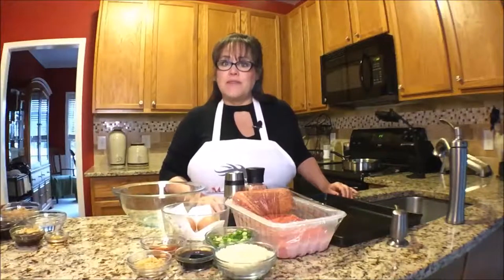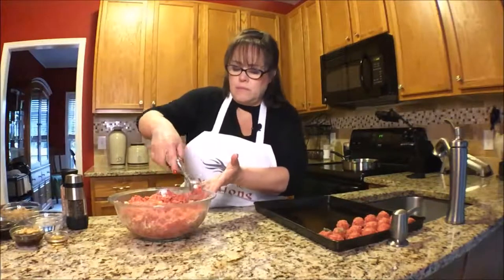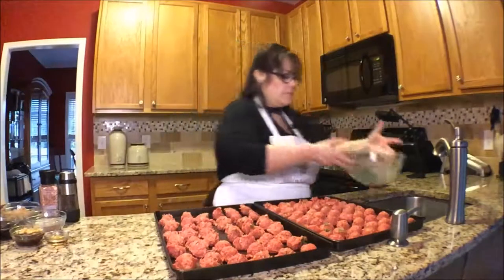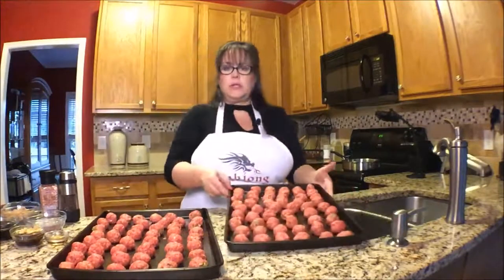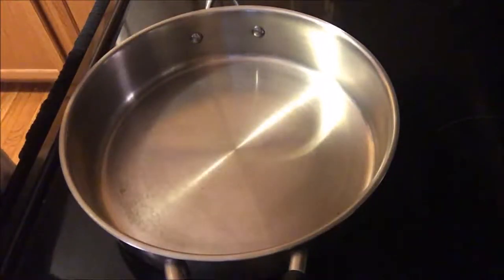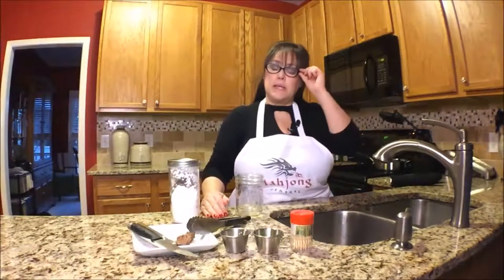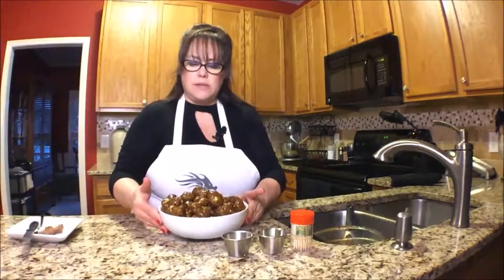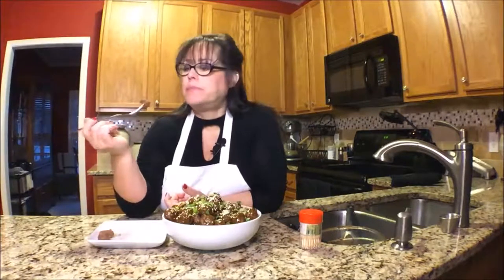Mahjong Nosh and Such~Mongolian Meatballs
On this episode of Mahjong Nosh and Such, I’ve made Mongolian Meatballs and it’s the perfect one biter!

INGREDIENTS
MEATBALLS
1 pound ground beef
1 pound bulk country sausage
3/4 cup Panko or breadcrumbs
2 eggs
2 tablespoons soy sauce
1 tablespoon Shaoxing wine, rice wine vinegar, white or apple cider vinegar
1 tablespoon minced garlic
1 teaspoon minced ginger
1 cup (4 green onions) green onions, chopped
Kosher salt and pepper , to taste
SAUCE
1 teaspoon sesame oil
4 cloves (or 1 tablespoon) garlic, minced
½ tablespoon minced ginger
½ cup low sodium soy sauce
⅔ cup water
1/2 cup brown sugar
2 tablespoons hoisin sauce
1 tablespoon oyster sauce
1 tablespoon ground white pepper (or ½-1 tablespoon red chilli / powder)
SLURRY
2 oz cold water
2 oz soy sauce
1 tablespoon cornstarch
GARNISH
Sesame seeds
1 green onion , finely sliced on the diagonal
DIRECTIONS
Preheat oven to 400°F
MEATBALLS
MIX all ingredients in large bowl until well-combined
SCOOP and shape meat mixture into 1” balls then place onto a large baking sheet or tray lined with baking or parchment paper
BAKE for 10-15 minutes or until golden browned and cooked through
SAUCE
HEAT pan over medium-high heat.
WHISK all sauce ingredients together in the pan until well blended
SIMMER for 8 minutes, stirring occasionally to prevent burning or sticking on the bottom of the pan
ADD slurry and bring to a boil stirring constantly until desired thickness (about 2 minutes)
ASSEMBLE
TRANSFER meatballs to a large bowl
POUR sauce over the meatballs and toss to coat
TRANSFER meatballs to a serving dish or tray with a slotted spoon
POUR sauce in a small bowl to serve with meatballs
GARNISH with sesame seeds and sliced green onions
SERVE with toothpicks or mini forks

Source:  Karina - Cafe Delites